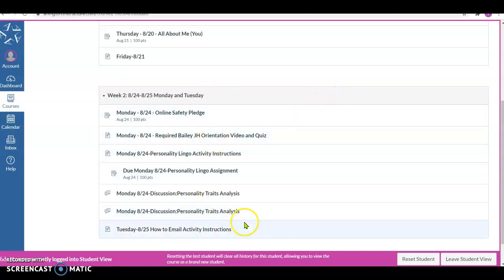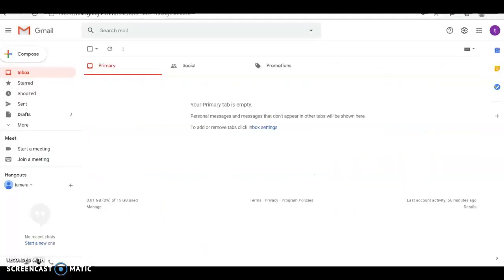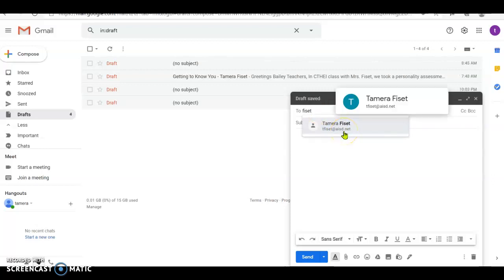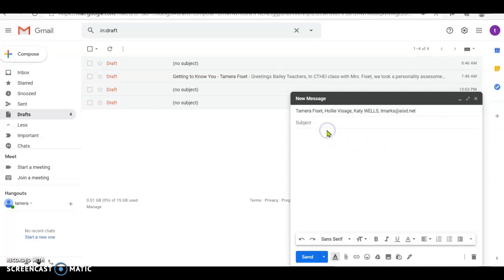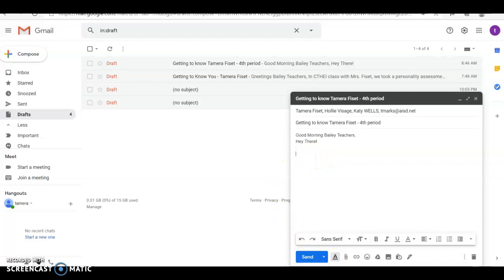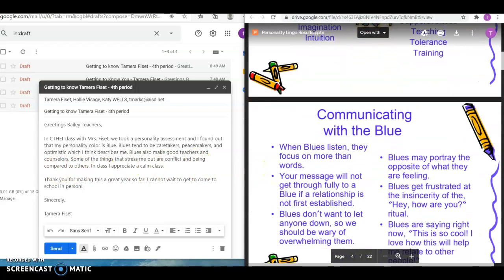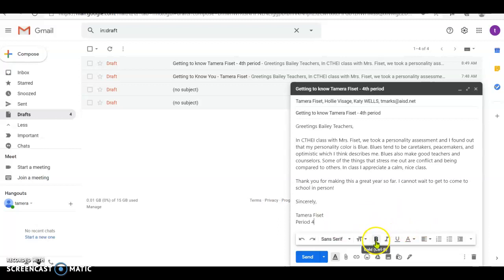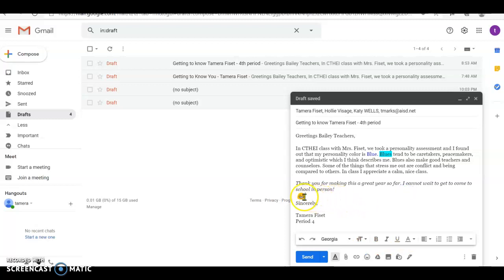Emailing Your Teachers